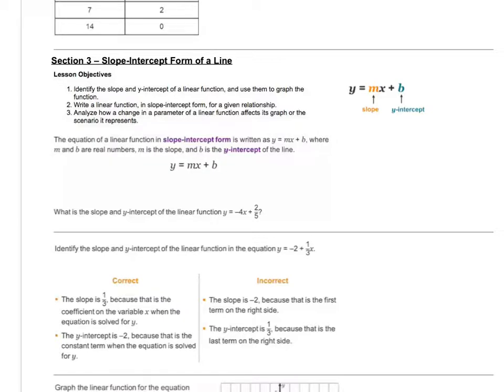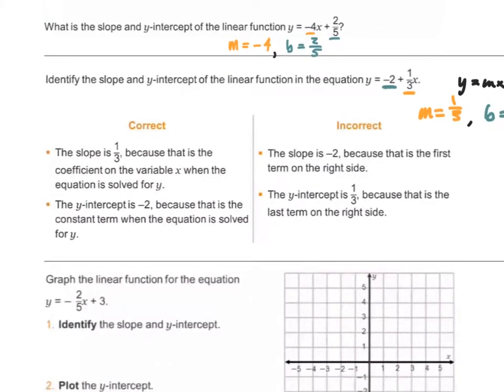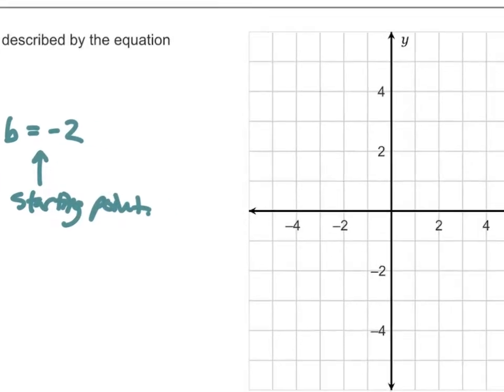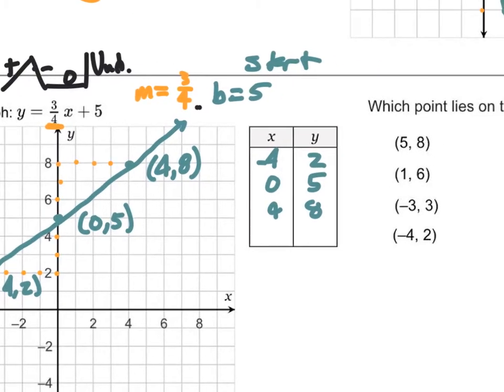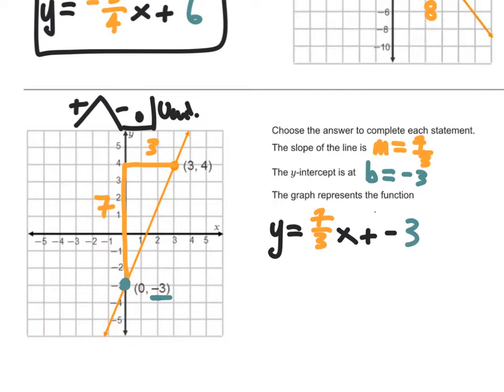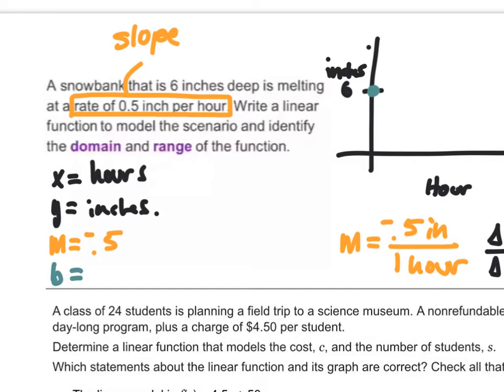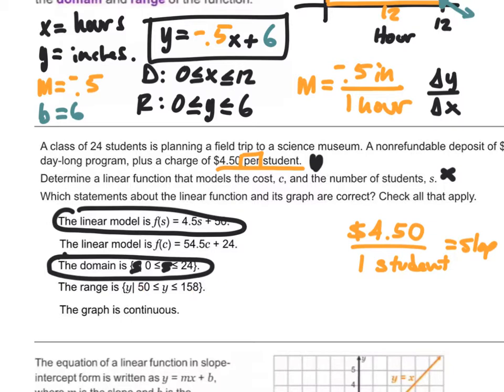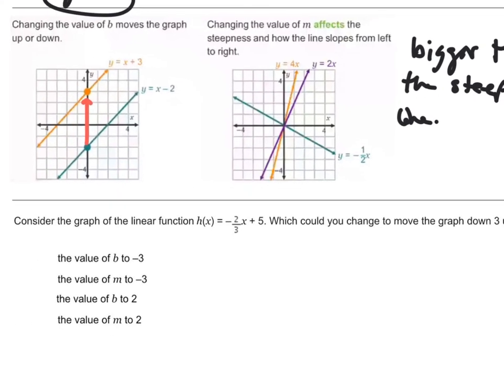ALG 1 - UNIT 2 - SECTION 3 - NOTES